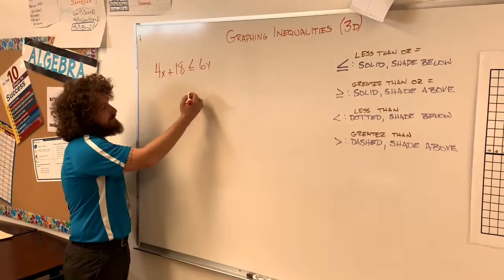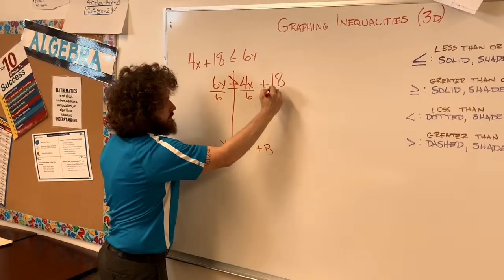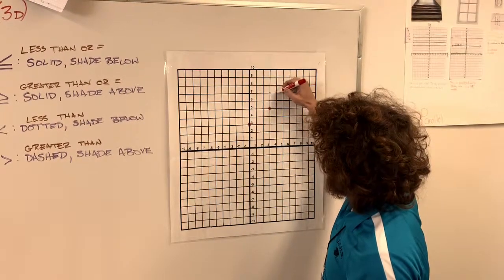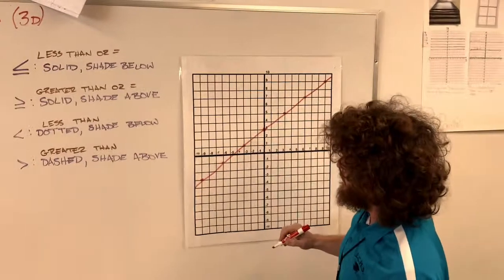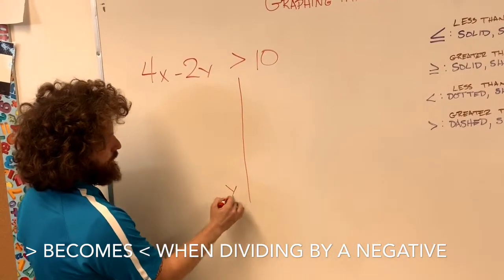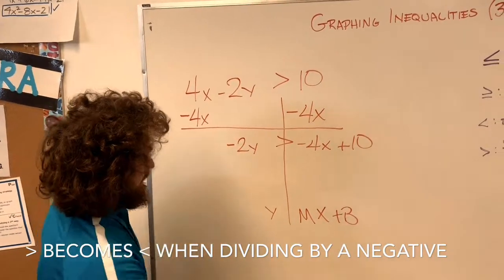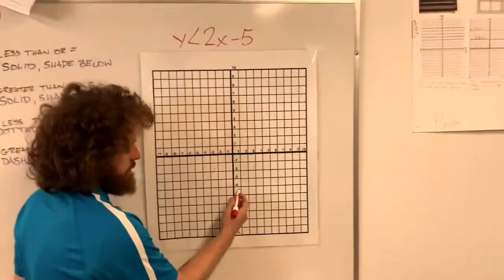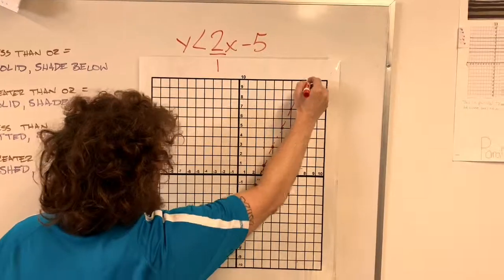Graphing Inequalities (3D)